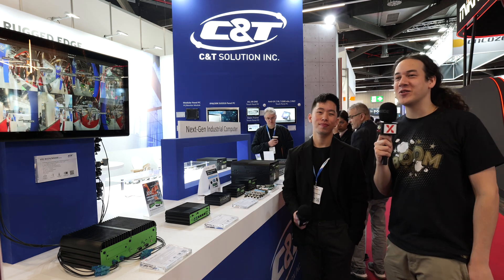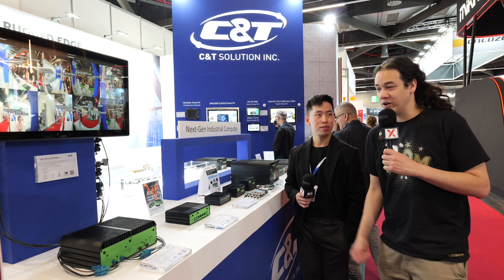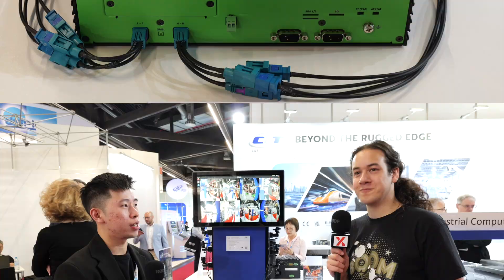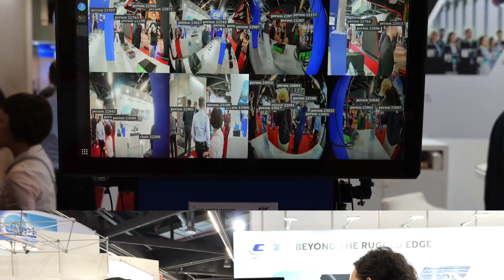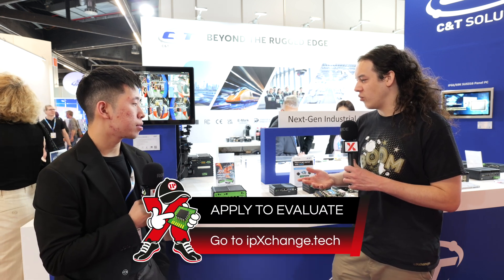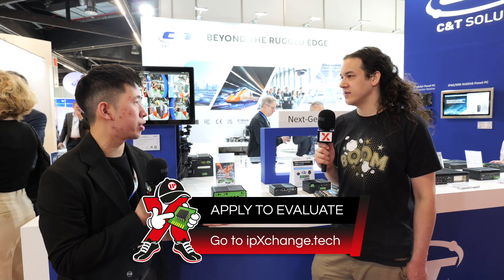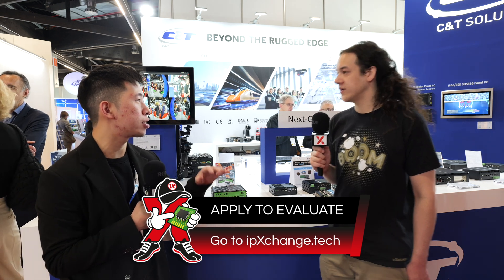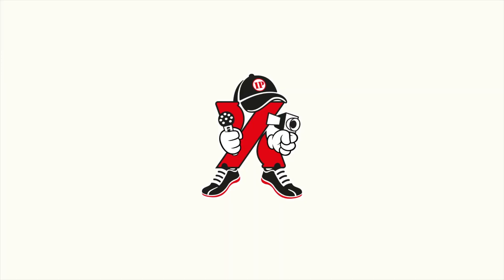Fanless Industrial Computers For 24/7 AI Tasks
Fanless industrial computers for 24/7 AI tasks – C&T’s NVIDIA and Hailo-infused solutions!

ipXchange has shared a few instances of the Hailo-8 AI accelerator card at Embedded World 2024, but this time, we’re talking to Jordy from C&T Solution about two industrial-grade embedded computers that take edge-AI to the next level.

One features 275 TOPS of NVIDIA AI, the other features 26 TOPS of Hailo AI, and both feature a compact, fanless design that is far more resilient to shock and vibration and requires less maintenance.

If you’re looking for an industrial-grade AI-ready computer with 24/7 reliability, watch the full interview on the ipXchange website, where you can also apply to evaluate this technology for your next commercial project:

Keep designing!